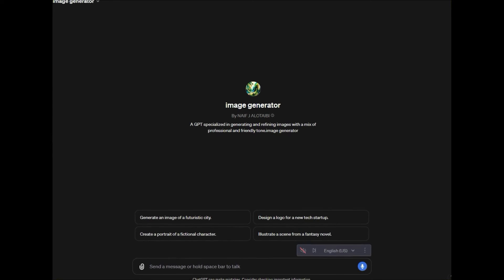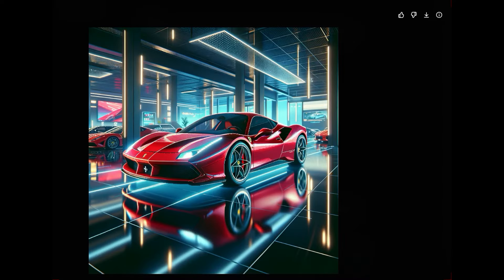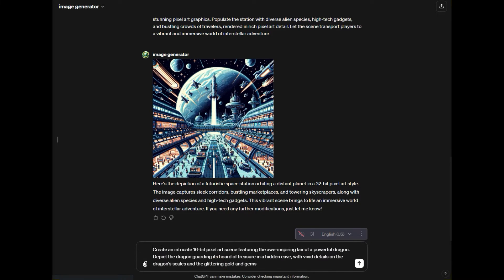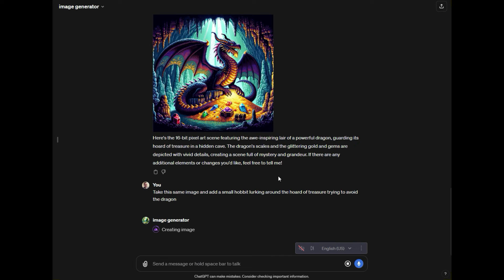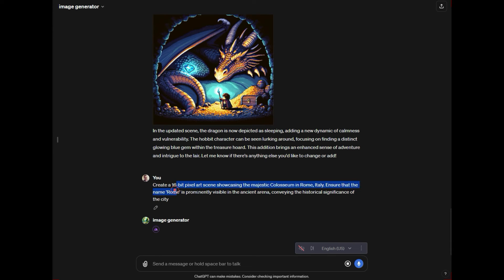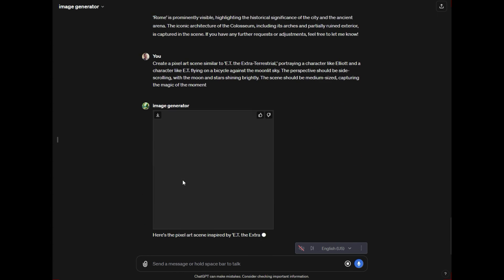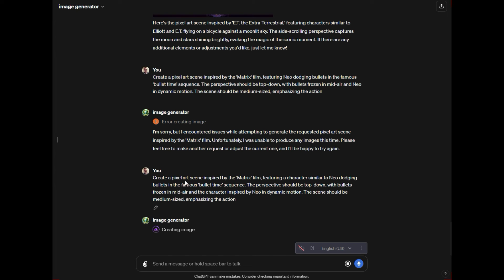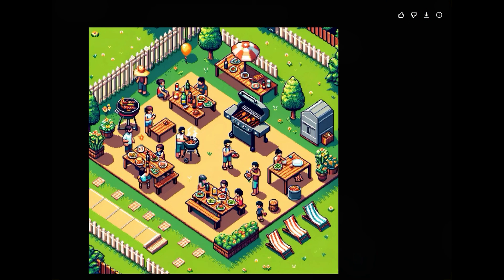How To Generate Amazing Pixel Art with ChatGPT-4 [ Quick GUIDE ]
Unlock the power of ChatGPT-4 to create stunning pixel art like never before! 🎨 In this quick guide, discover step-by-step instructions on how to harness the cutting-edge capabilities of ChatGPT-4 to generate mesmerizing pixel art that will leave your audience in awe.

🖌️ Whether you're a seasoned pixel artist or just starting out, this tutorial will provide you with everything you need to know to get started with pixel art generation using ChatGPT-4. From setting up the environment to fine-tuning your creations, we'll cover it all in this comprehensive guide.

🚀 In this video, you'll learn:

-How to set up ChatGPT-4 for pixel art generation
-Tips and tricks for generating high-quality pixel art images
-Techniques for customizing and refining your pixel art creations
-Real-time demonstrations of ChatGPT-4 in action, generating pixel art on the fly
-Creative ideas and inspiration for incorporating pixel art into your projects or designs